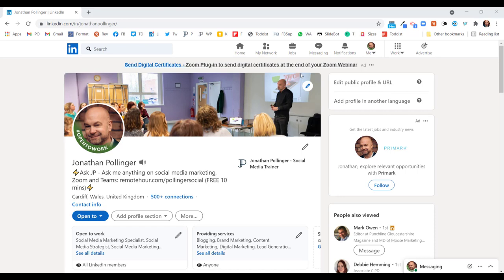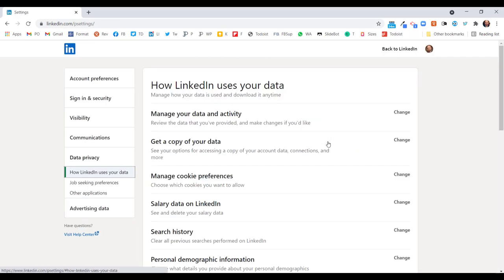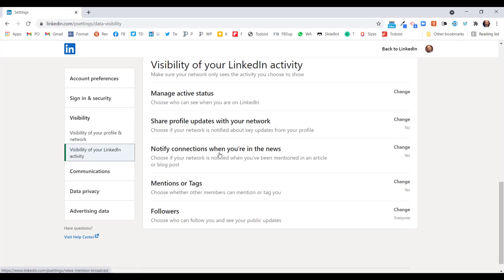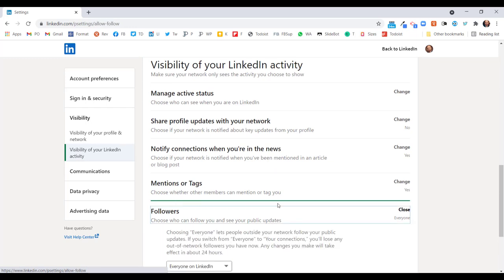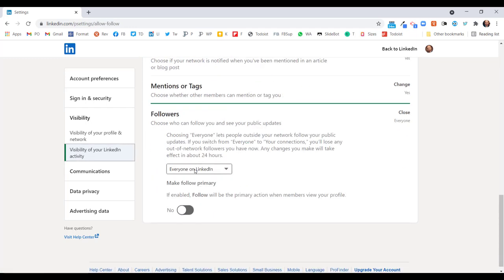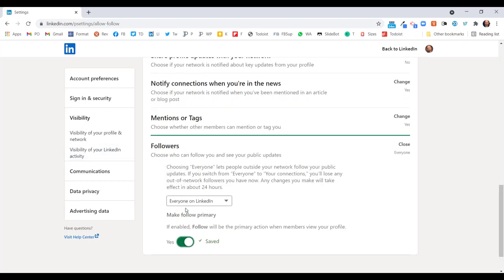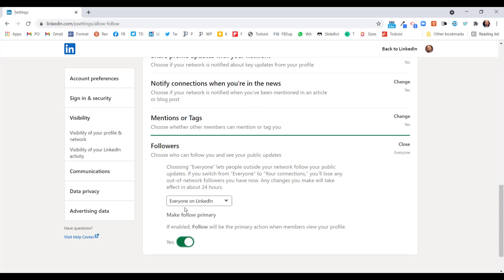How To Add A Follow Button To Your LinkedIn Profile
In this LinkedIn quick skills tutorial you will learn how to replace the Connect button with a follow button on your LinkedIn profile.
0:00 How to add a follow button to your LinkedIn profile
1:31 Why add a follow button

About The Trainer:
This LinkedIn tutorial is presented by Jonathan Pollinger. Jonathan Pollinger is NILC's social media trainer and has been showing companies, charities and organisations how to make the most of social networks like LinkedIn, Facebook and Twitter since 2009, before social media was mainstream. Whether it’s increasing sales or improving your customers' experience; social media can help. Jonathan helps organisations achieve their business objectives using proven social media strategies and tactics that work.